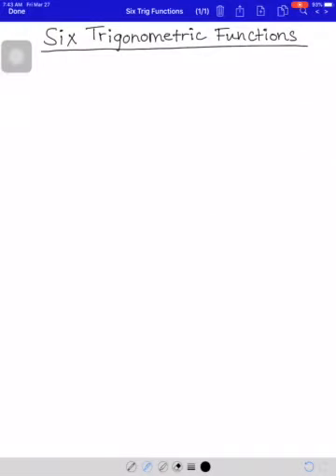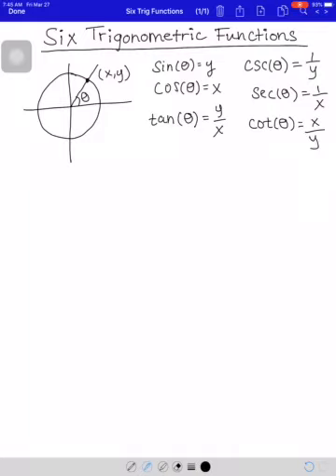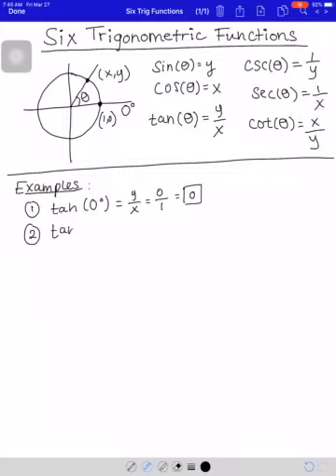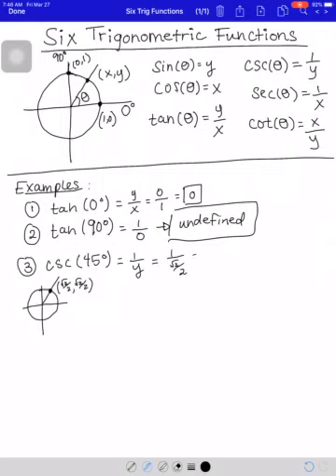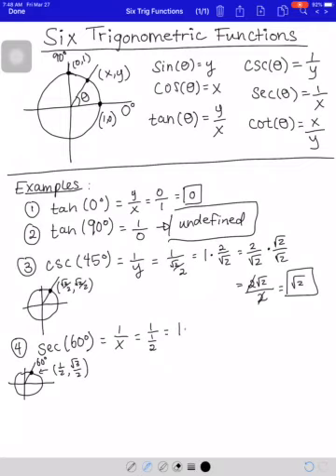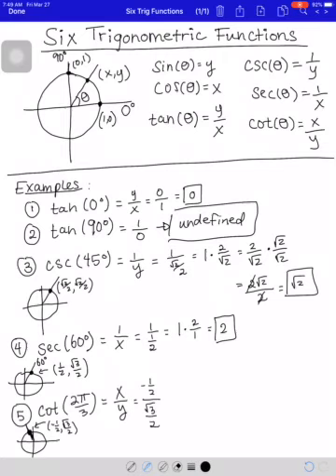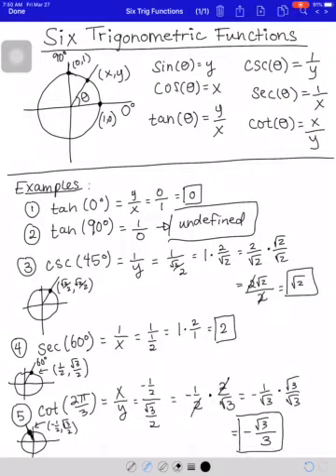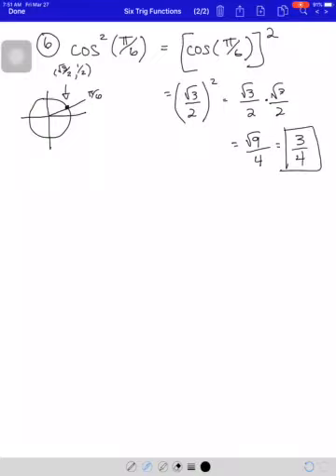Six Trig Functions